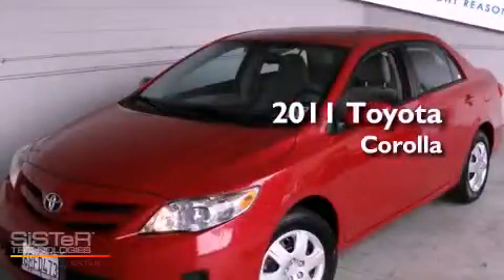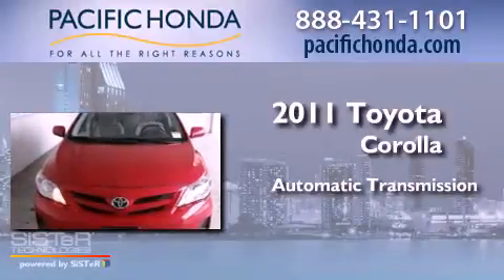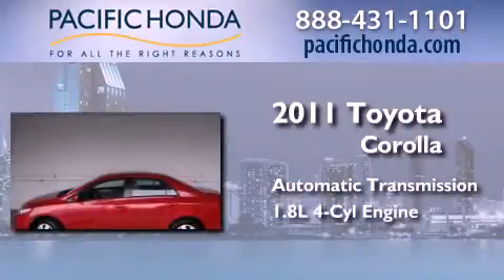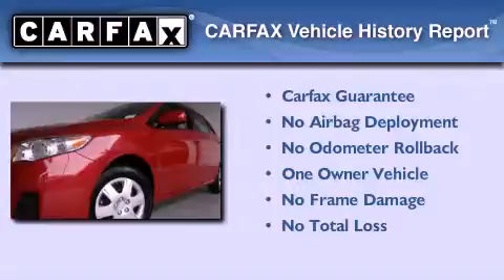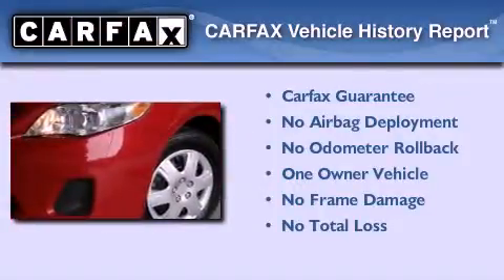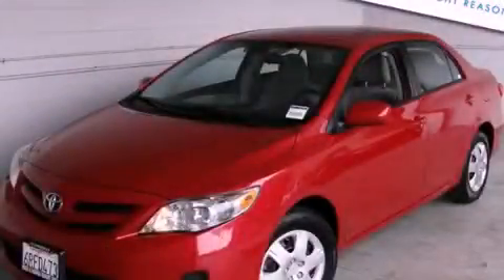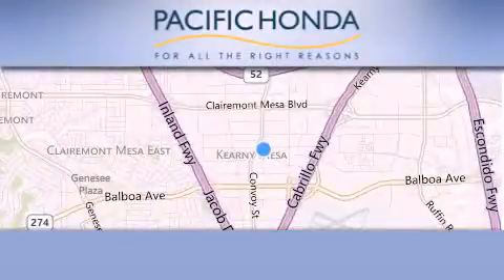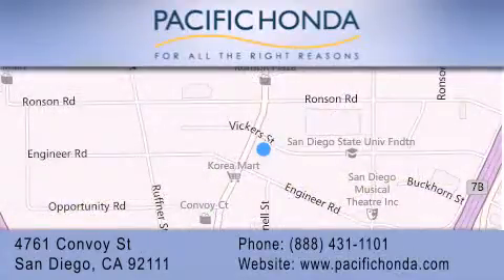Used 2011 Toyota Corolla San Diego CA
Year : 2011
 Make : Toyota
 Model : Corolla
 Engine : 1.8L 4 cyls
 Trans . : Automatic
 Exterior : Red
 Miles : 39,036

 Stock : 20523R